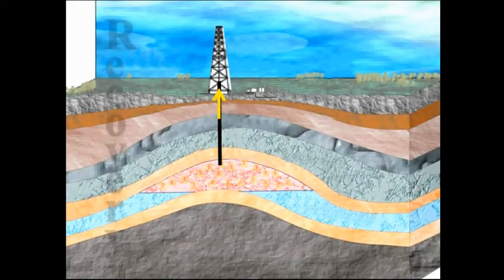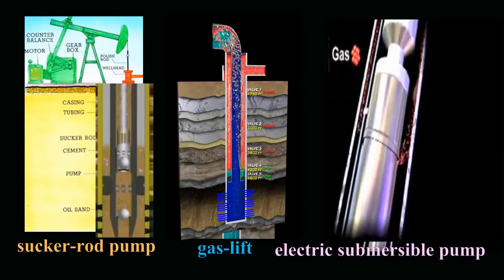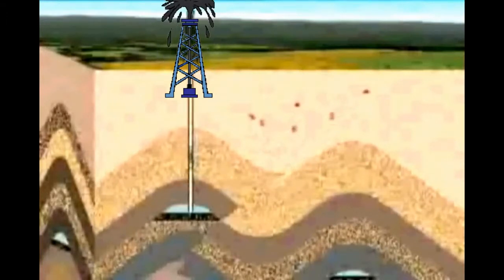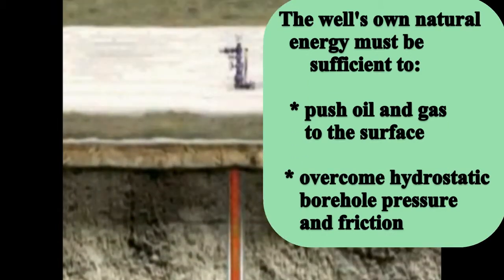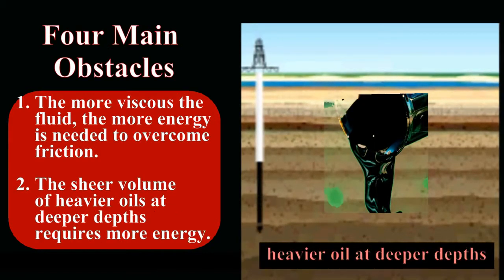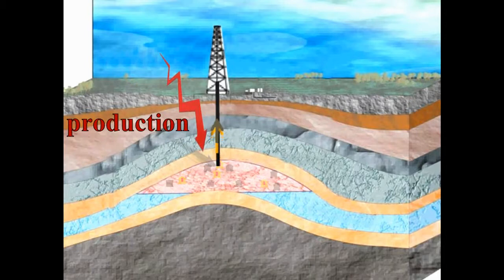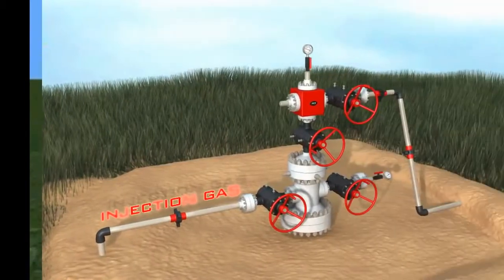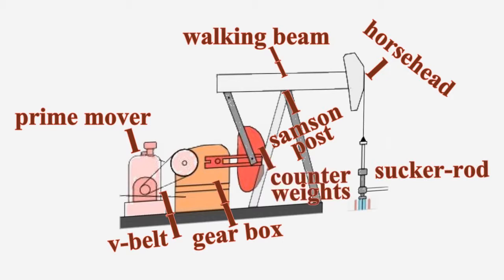Artificial Lift System